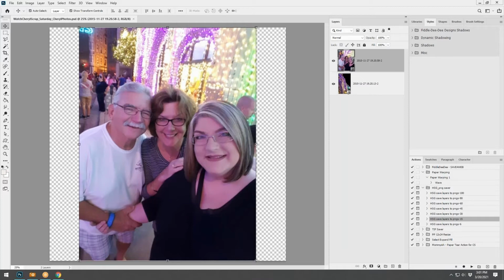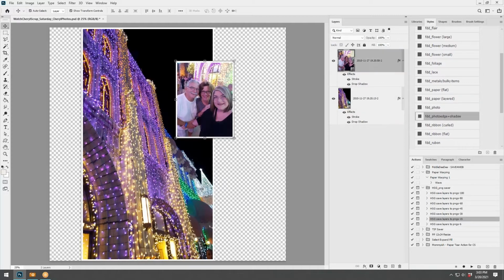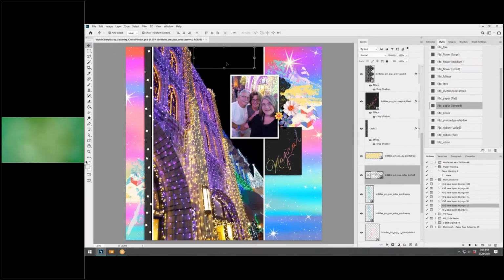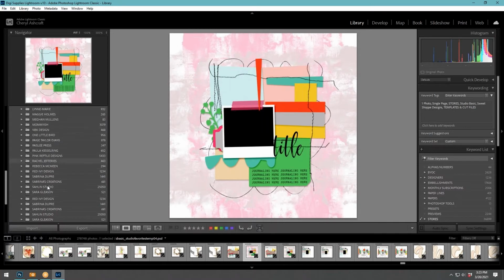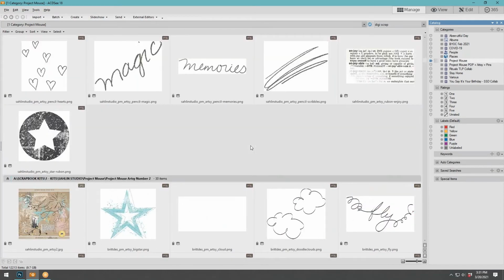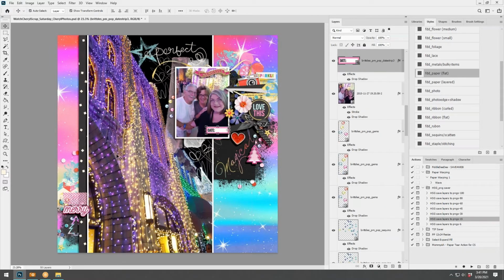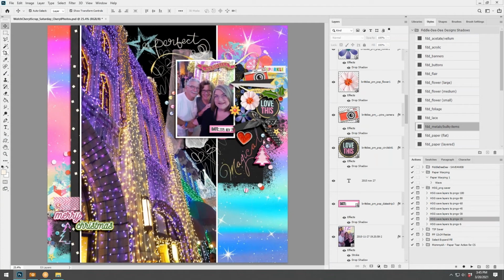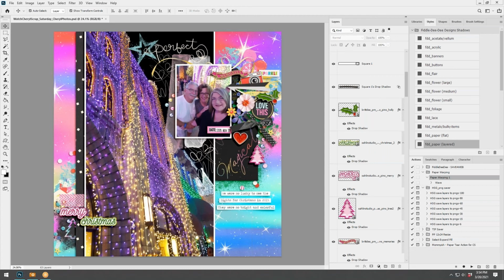Perfect Magical Lights ~ Watch Cheryl Scrap LIVE with Project Mouse 720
This digital scrapbook layout uses the following digital products:

Project Mouse Pop Bundle by Sahlin Studio and Brittish Designs
Project Mouse Christmas Bundle by Sahlin Studio and Brittish Designs
Project Mouse Christmas Artsy by Sahlin Studio and Brittish Designs
Project Mouse Artsy No 2 by Sahlin Studio and Brittish Designs